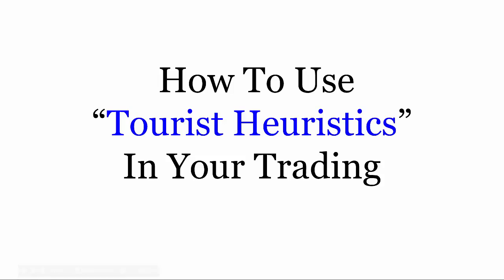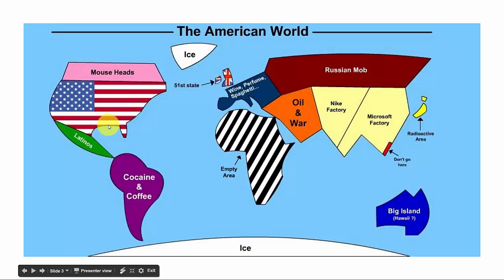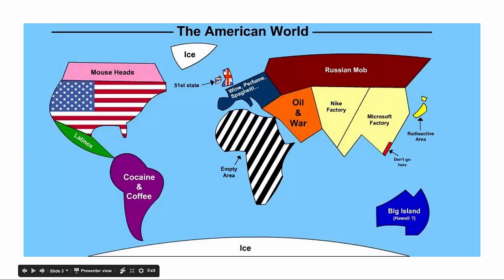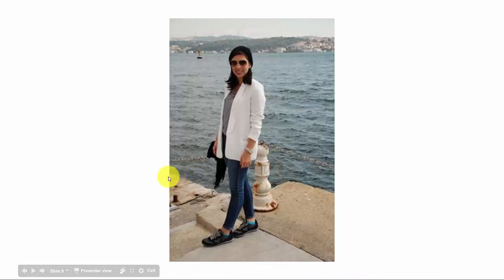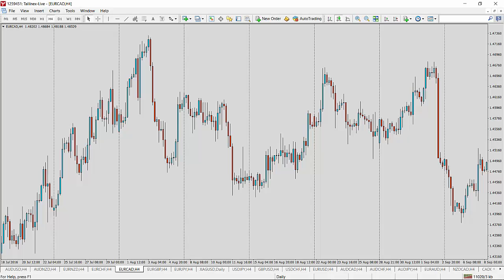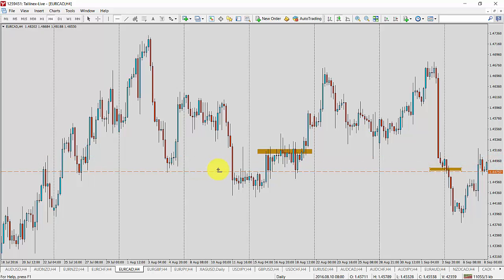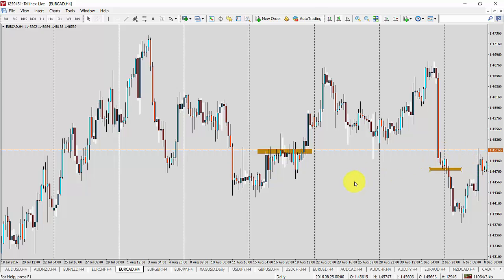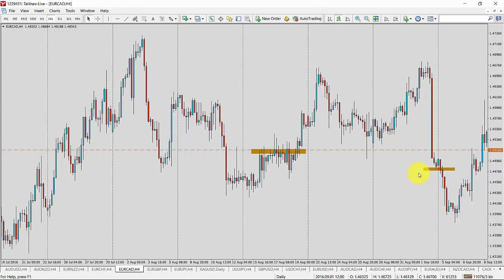FOREX: Naked Forex Shortcut To Support and Resistance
- for more info on naked trading